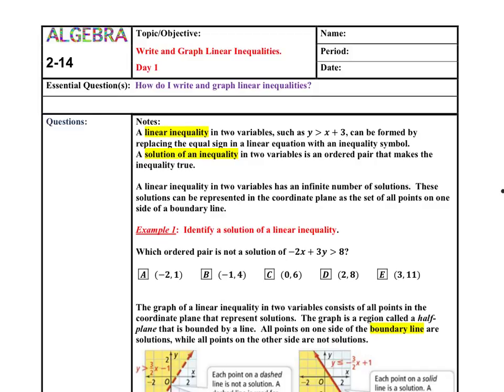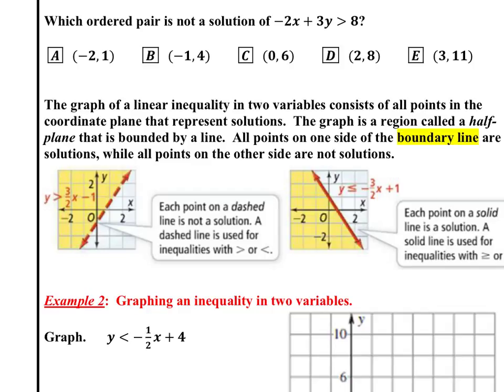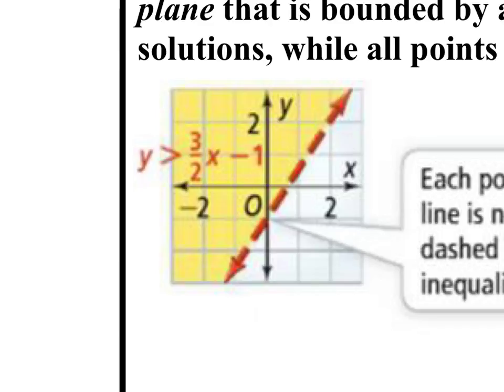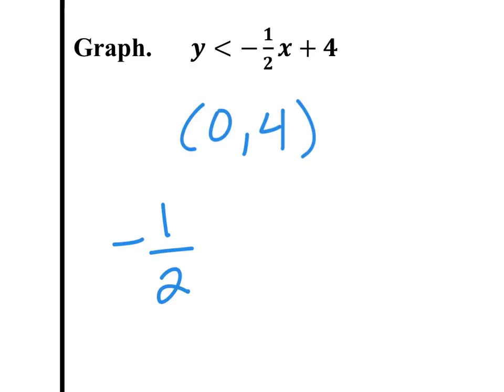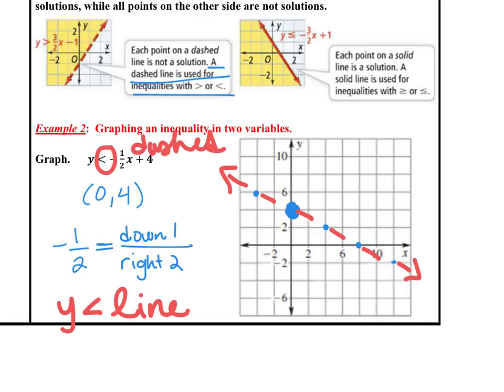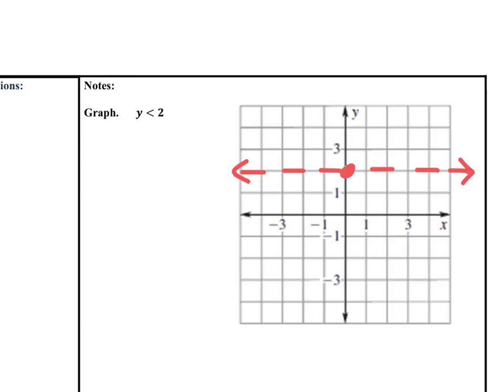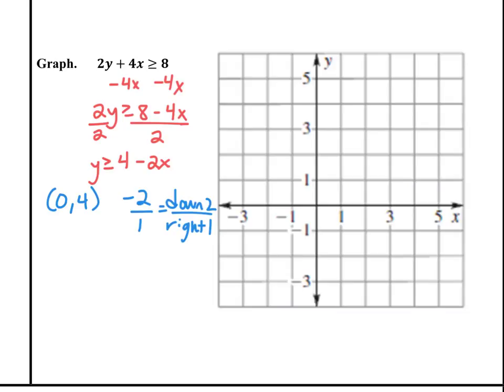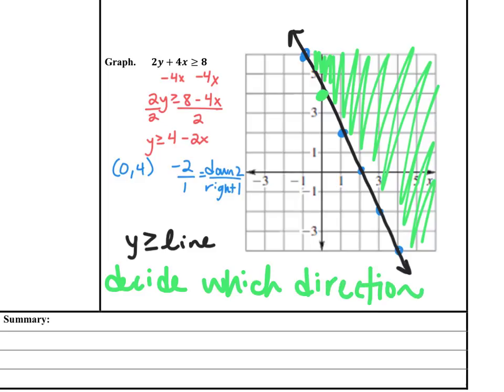Algebra 2 14 linear inequalities day 1